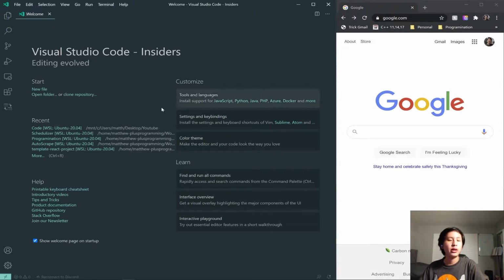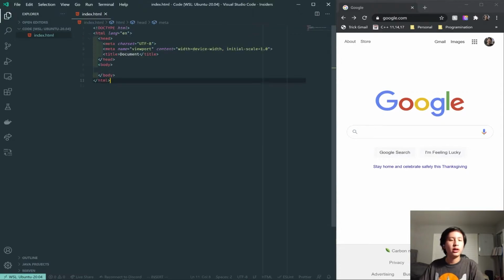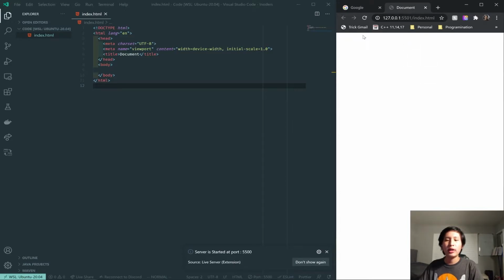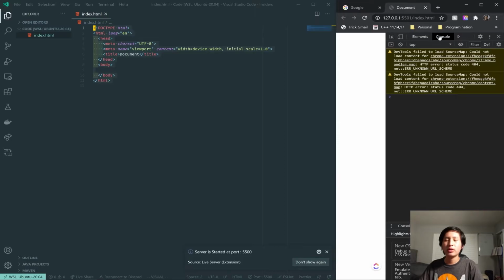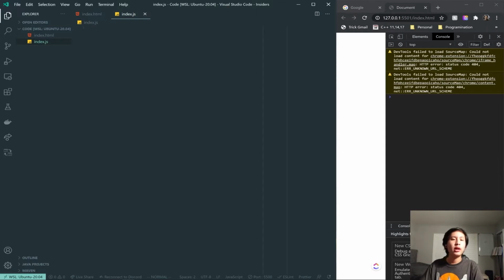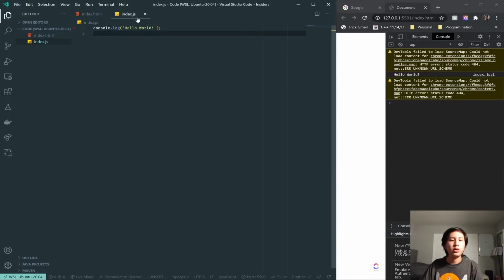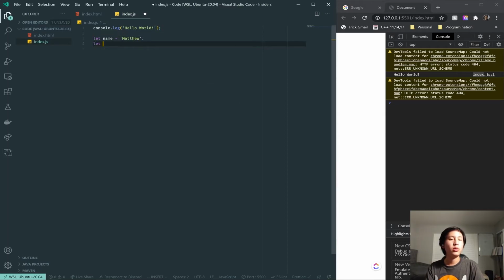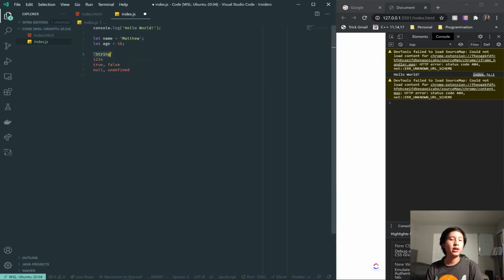JavaScript For Beginners #2 - Variables & Datatypes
In this episode, I went through the basics of variables & datatypes. Variables are probably the most fundamental concept throughout all of programming. They allow you to store values such as numbers, words, sentences, true/false into these labeled containers.

The JavaScript For Beginners series is an introduction to coding and an introduction to JavaScript. This series covers a range of fundamental programming concepts where we implement them in JavaScript & review through examples.